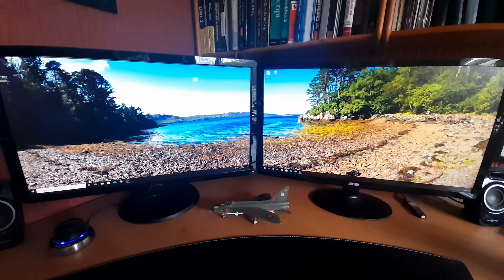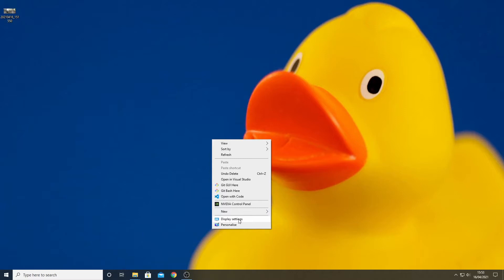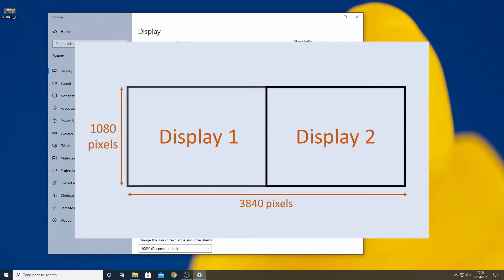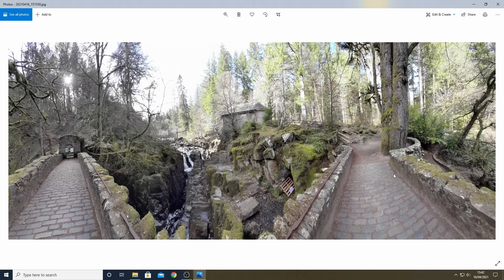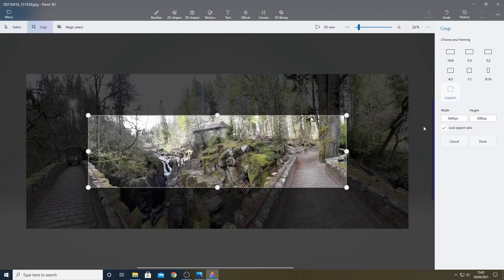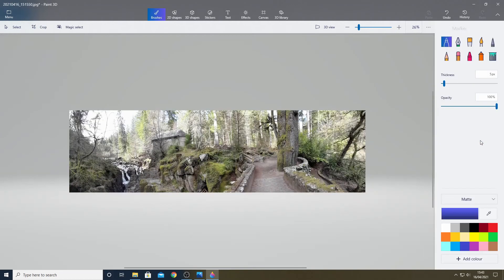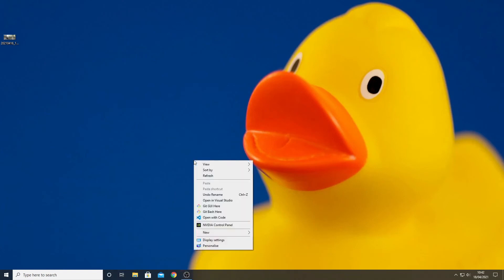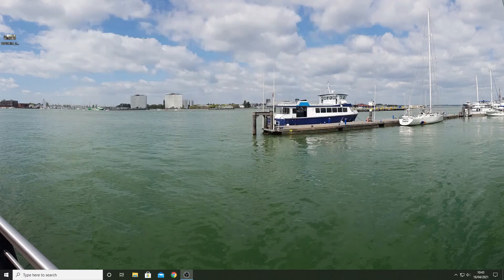How to Make Your Own Dual Screen Wallpapers on Windows 10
If you have a dual monitor setup, it can be nice to have your own wallpapers that show places you have been rather than the standard ones that can be downloaded.

This video shows you how to set them up.

00:00 - Introduction
00:54 - Size of Image Needed
01:56 - Cropping the Image
04:38 - Displaying the Images